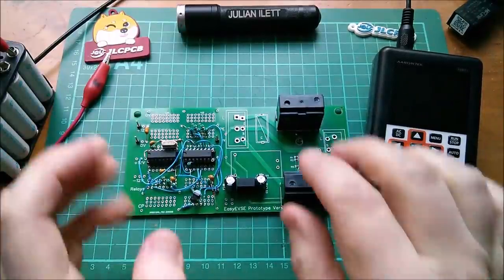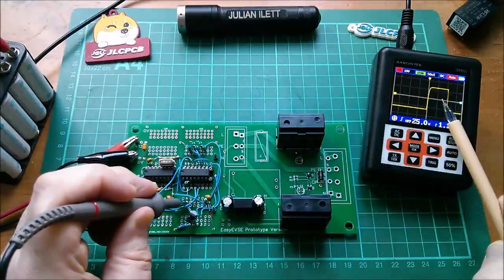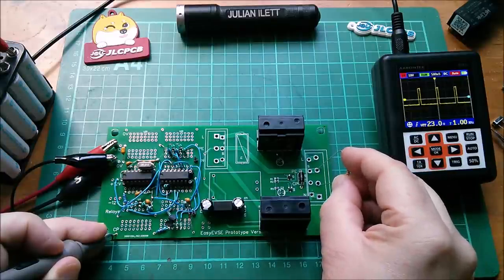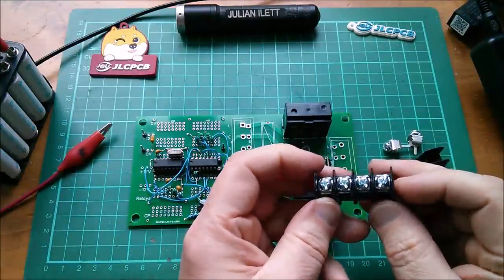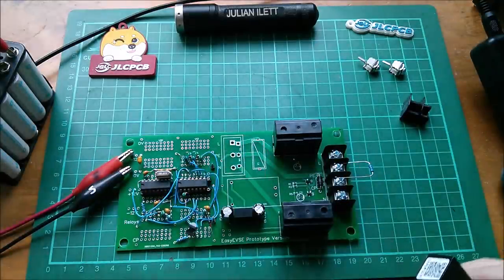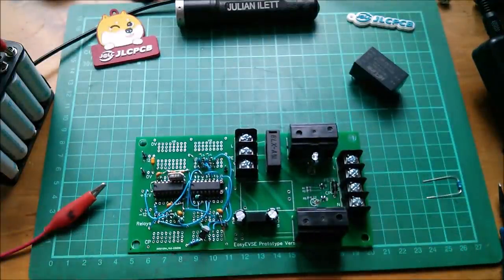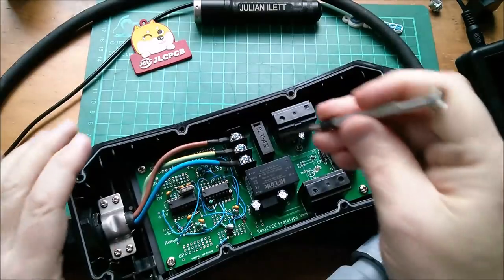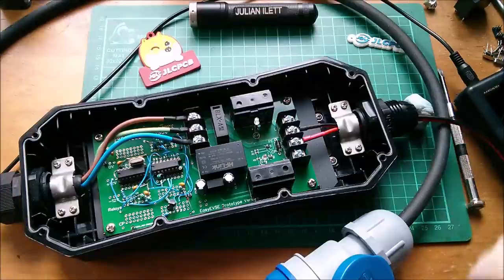Test and Final Assembly - EasyEVSE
Testing my simple EVSE circuit (based on AnalogEVSE - links below). Completing assembly of the mains section of the PCB.